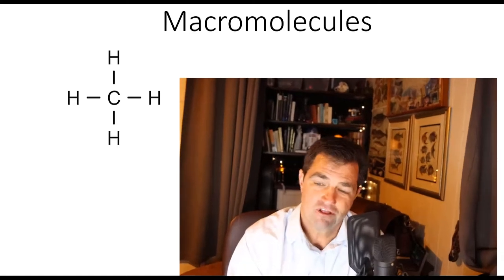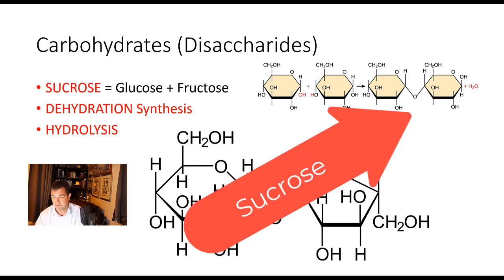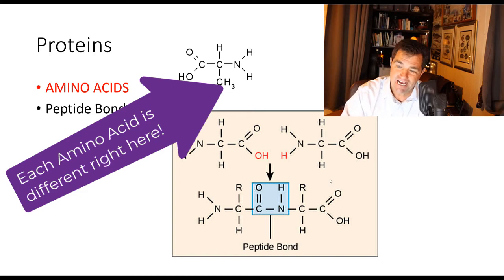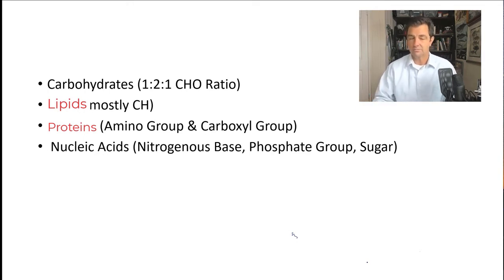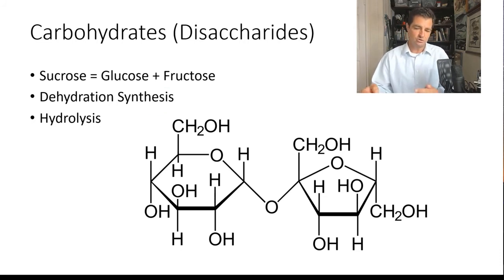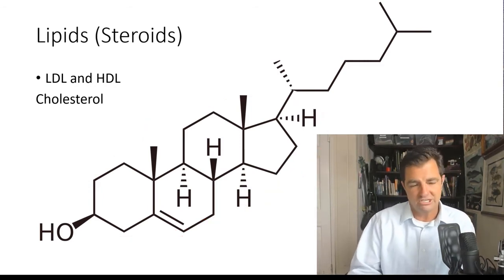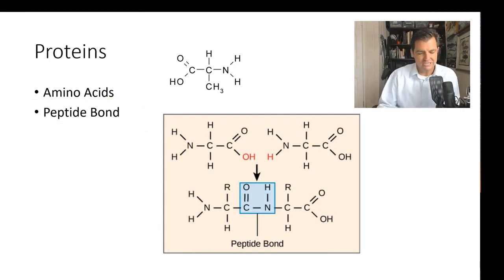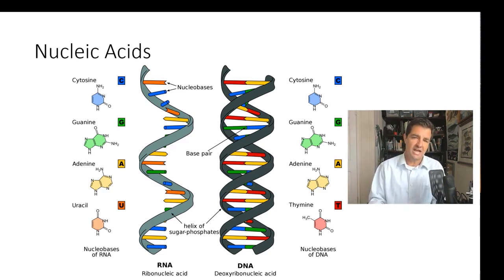Lecture 2 1b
Chemistry for Marine Biology